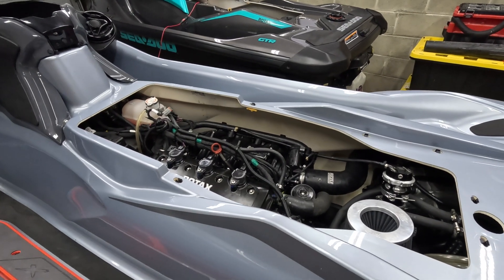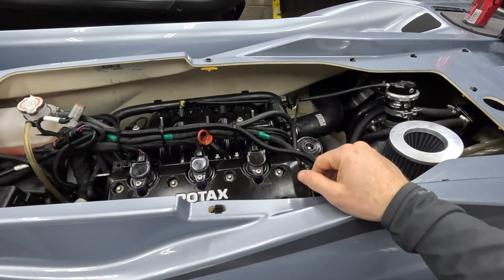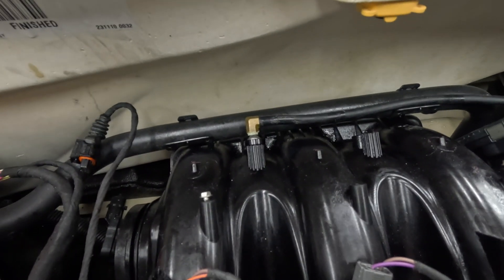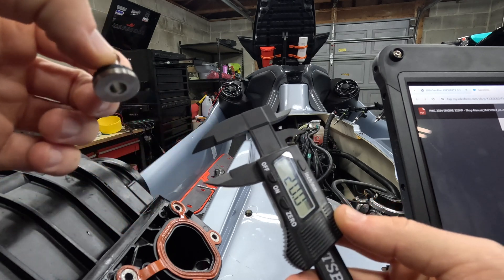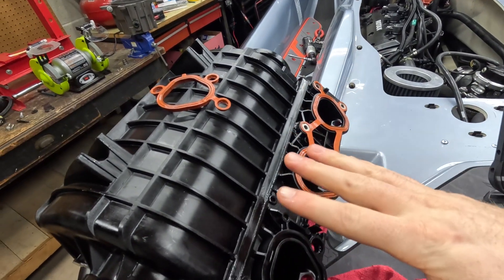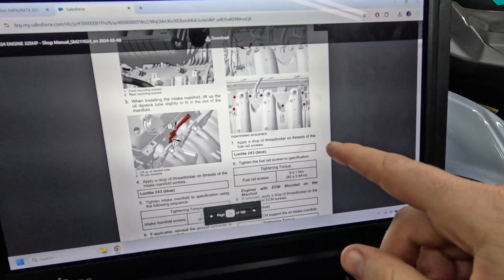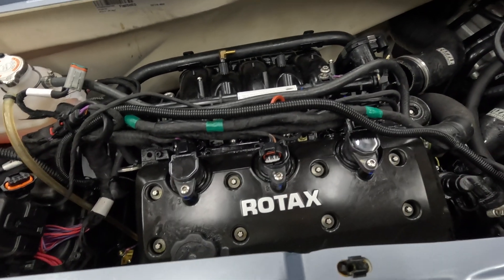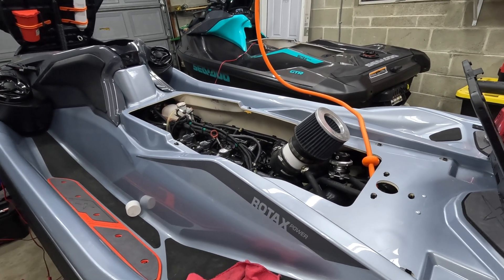How to Fix the SeaDoo 325 Intake Manifold Defect for Free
In this video we fix the well known SeaDoo 325 Intake Manifold problem which affects all 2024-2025 SeaDoo 325 engines.

The spacers in the new intake manifold are too thick which leads to poor clamping force on the manifold gaskets, which allows boost to escape under high load. This boost leak will cause a drop in performance but can also lead to fault codes such as P2282.

In order to fix the problem, all you need to do is shave some material off of the studs, or you can purchase the newly available fix kit (link below)

This fix will allow the manifold to hold up to 25 PSI before any leaking occurs.